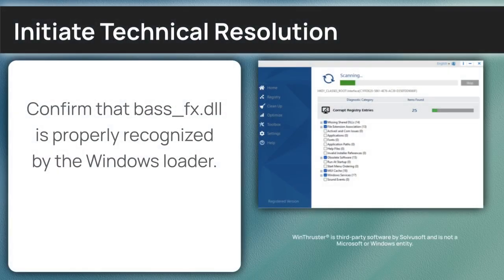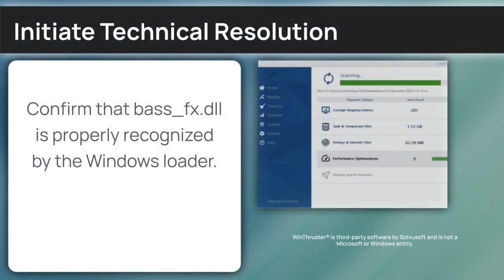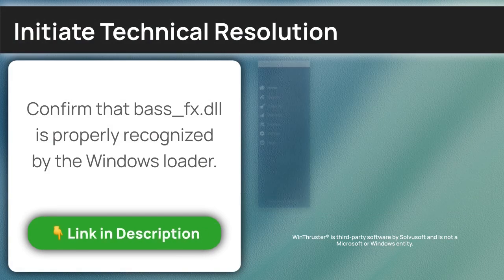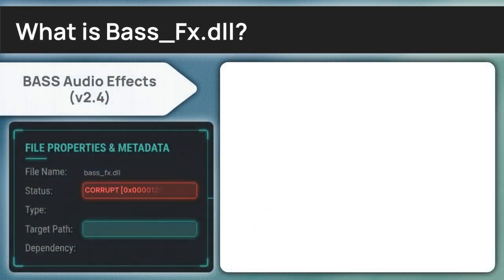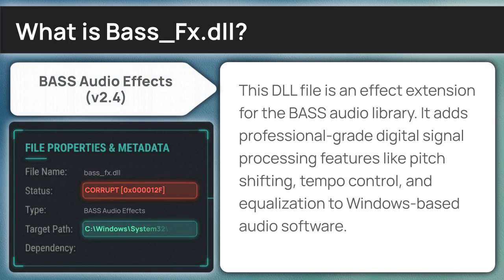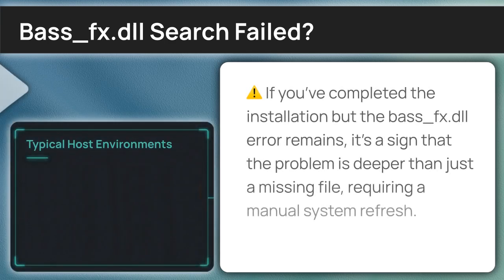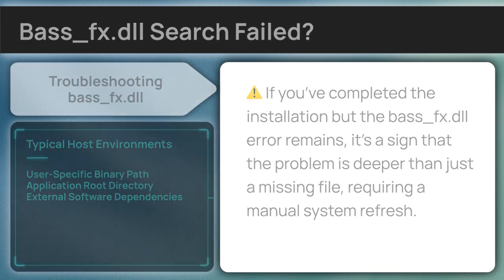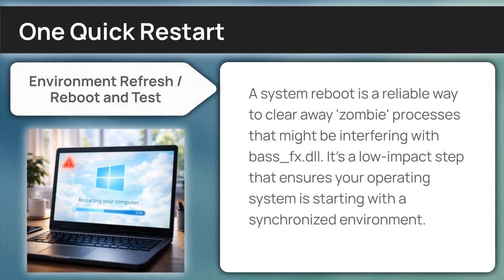How To Fix Bass_fx.dll Error [SOLVED]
Does Windows list Bass_fx.dll as a missing dependency? Bass_fx.dll acts as a shared resource that BASS Sound System references during normal operation.

It adds professional-grade digital signal processing features like pitch shifting, tempo control, and equalization to Windows-based audio software.

Inside BASS Sound System, Bass_fx.dll runs as a Third-Party DLL based on the BASS Audio Effects design. I’ll review a short set of steps that may help resolve the message.

▶ Tutorial Highlights:

- Resolving missing bass_fx.dll dependency files
- Research the bass_fx.dll library

Timestamps:

00:00 - Context
00:17 - Explore key information about bass_fx.dll
00:35 - Refreshing required prerequisites for bass_fx.dll
00:58 - Reinitializing system services with a reboot
01:17 - Recommended practices for maintaining system stability
01:36 - Optional system optimization options